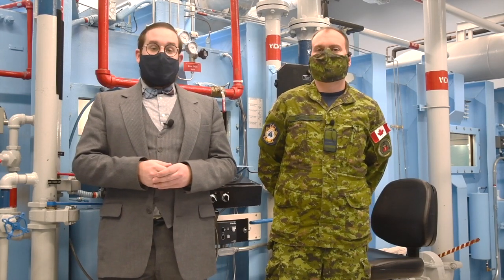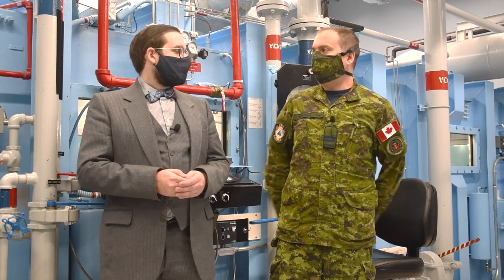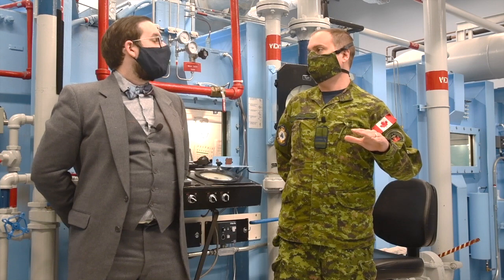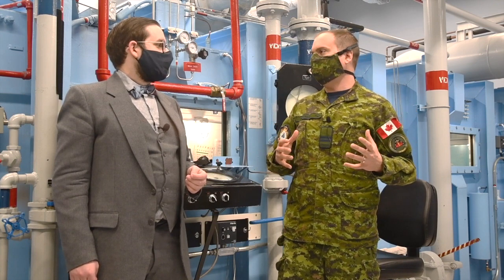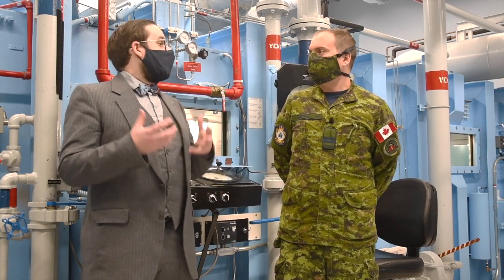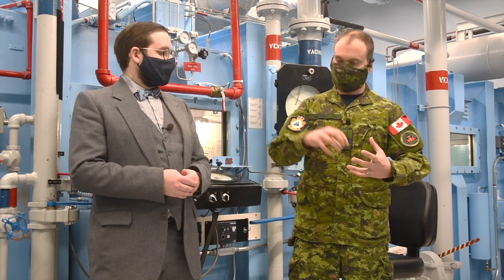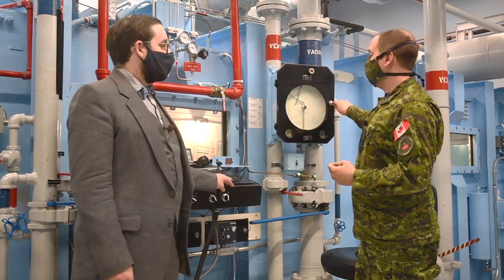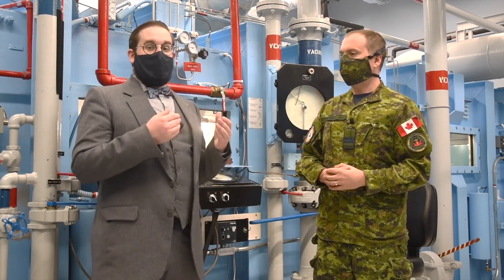RCAF Altitude Chamber: Flying High on the Ground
In which I interview Captain David Brookes, Aeromedical Flight Commander at the Canadian Forces School of Survival & Aeromedical Training at 17 Wing, Winnipeg, about the School's hypobaric chamber and how RCAF aircrew are trained to recognize the signs and symptoms of hypoxia.